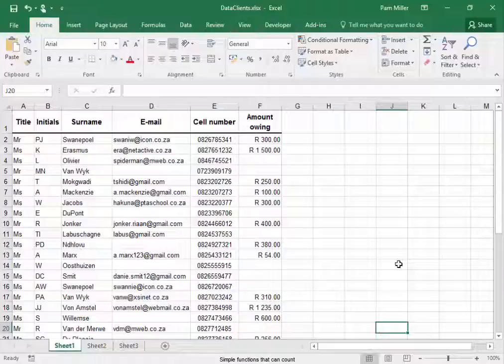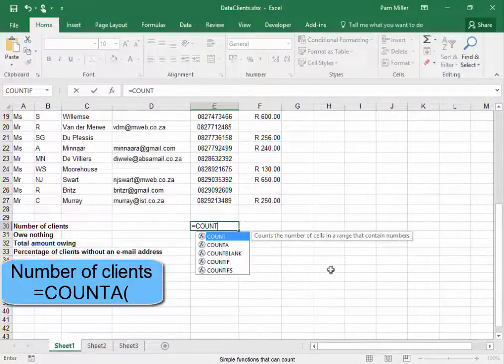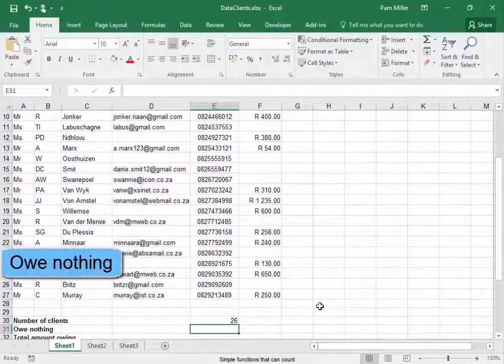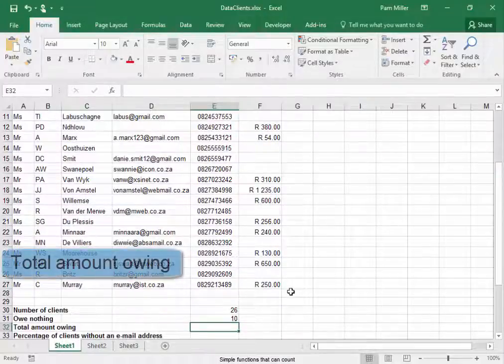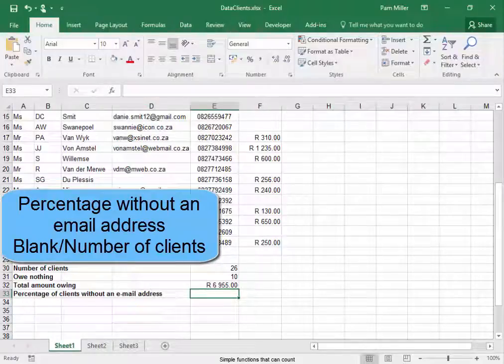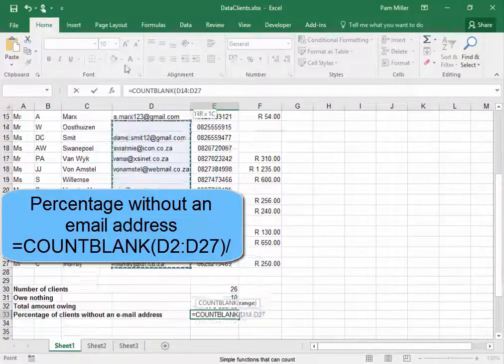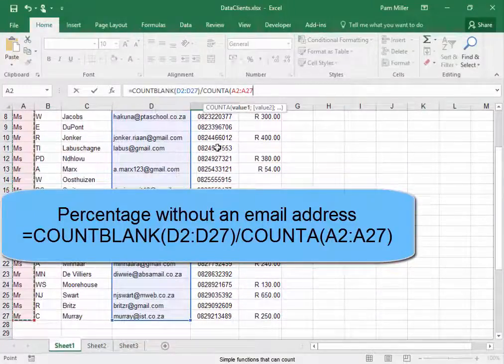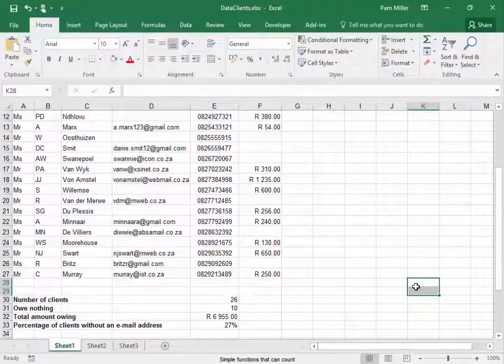Simple functions that can count (Microsoft Excel)